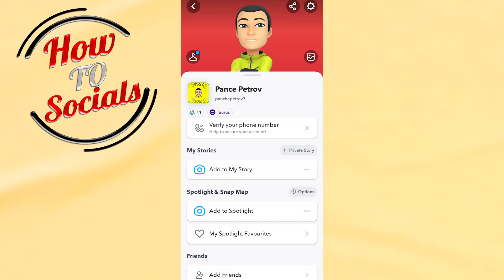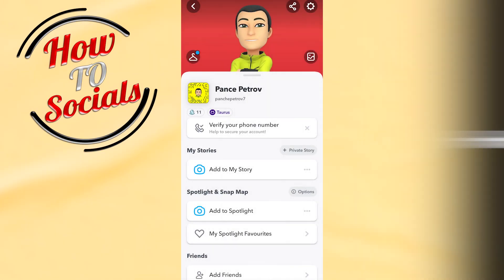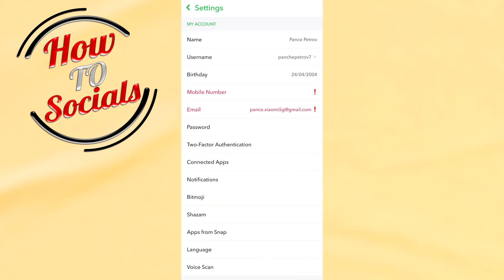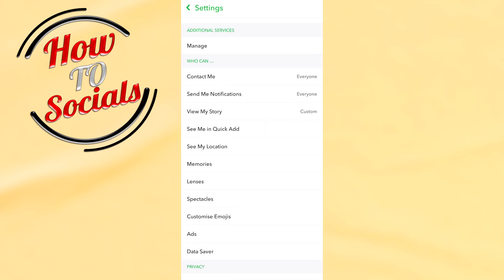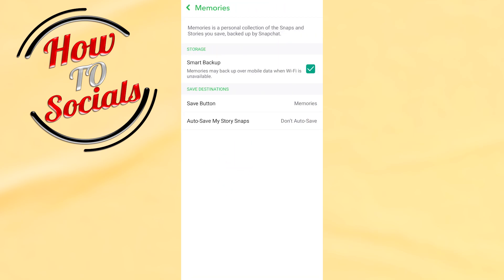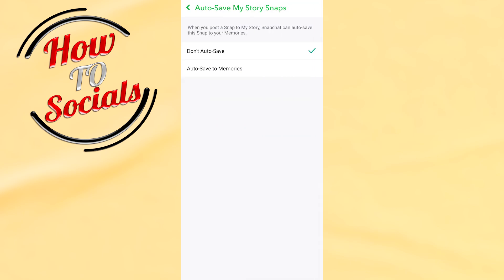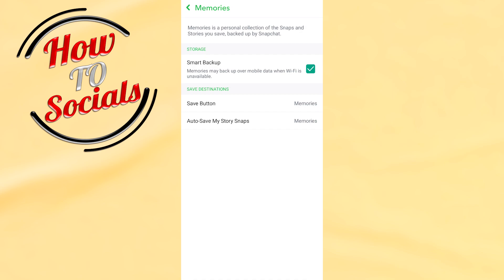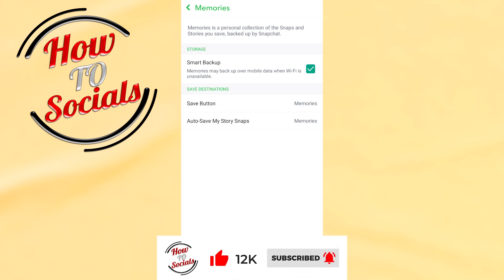How to Auto Save Snaps on Snapchat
This video will show you how to auto save snaps on snapchat.